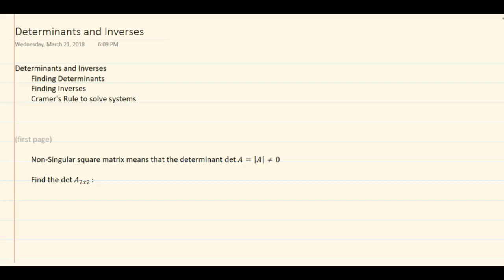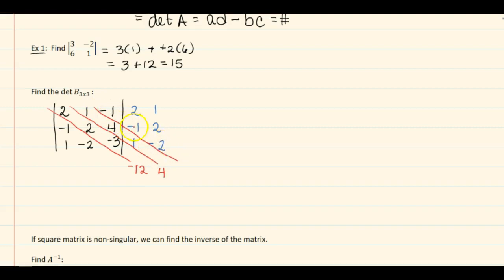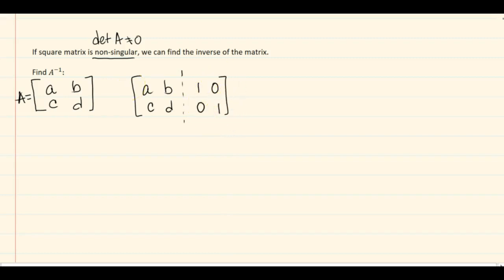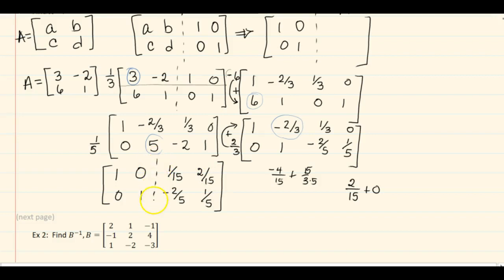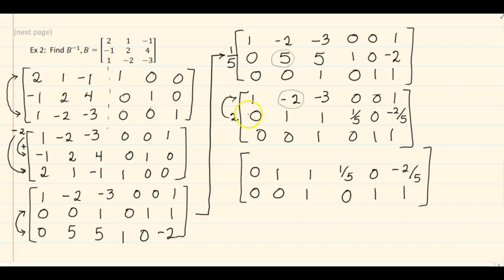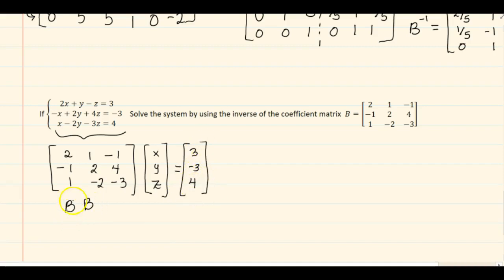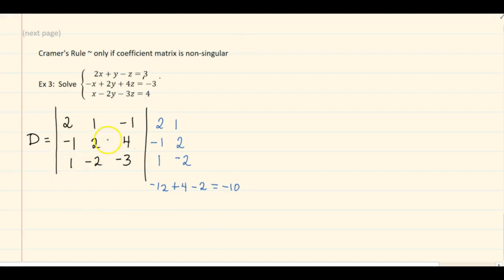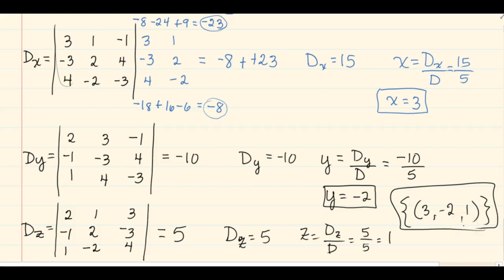Determinants & Cramer's Lecture